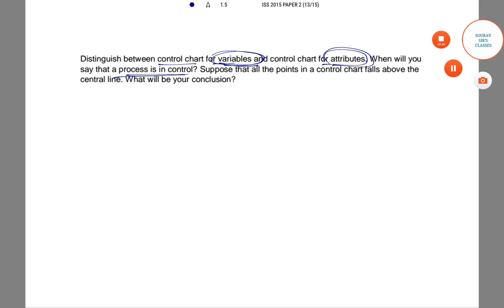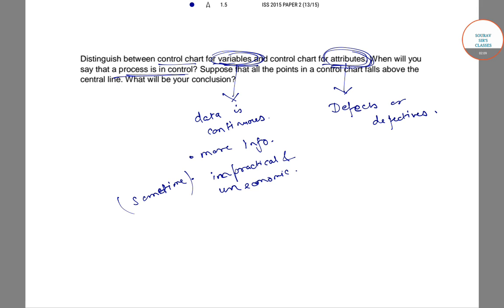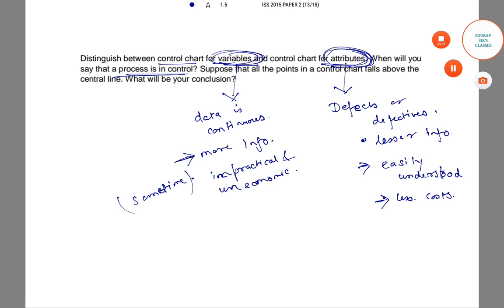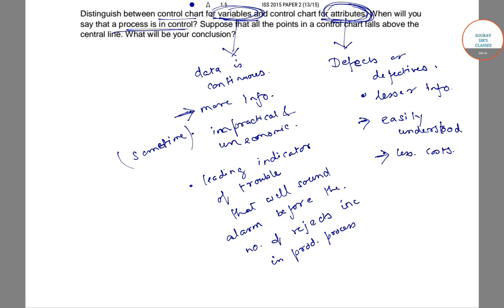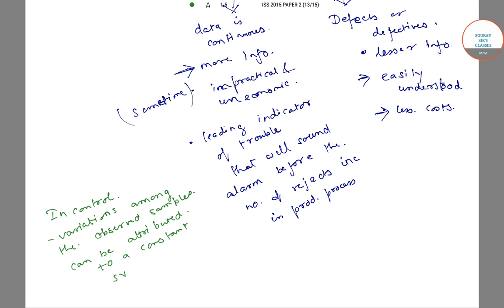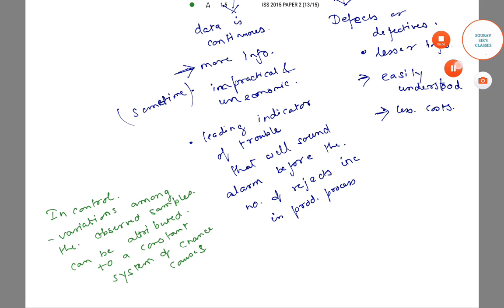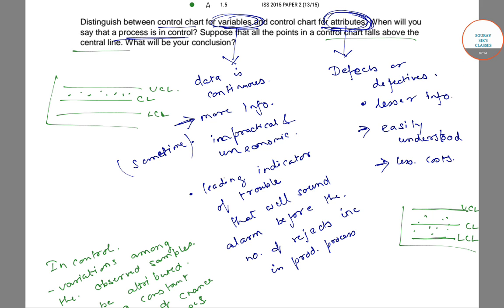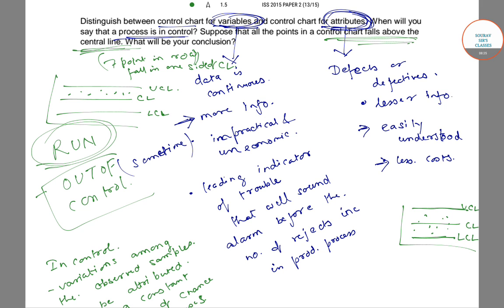INDIAN STATISTICAL SERVICE(ISS) 2015 PAPER 2 PART 8 PAST YEAR SOLVE ONLINE CLASSES